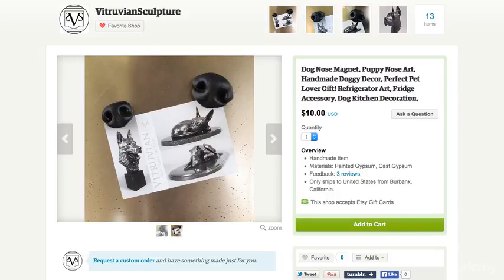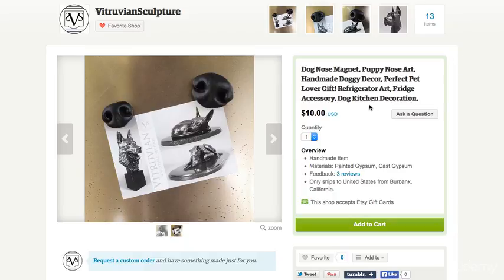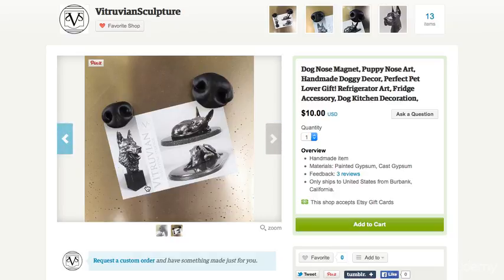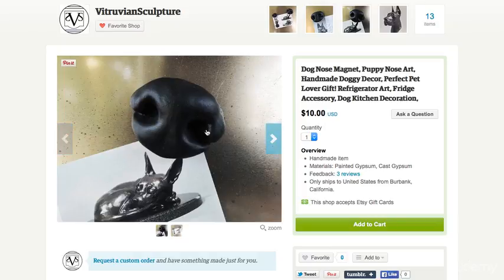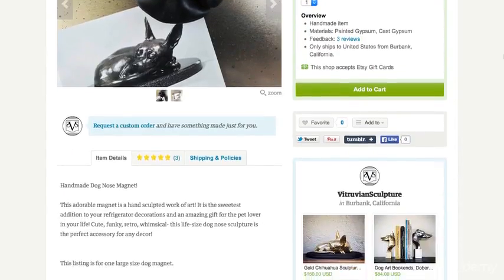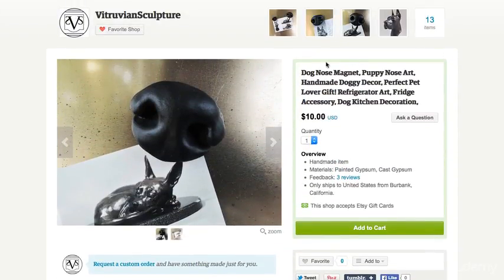Shop example #2 (Selling dog related products)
Etsy shop complete marketing and social media strategy guide
Sell and manage a successful Etsy store. Complete Etsy shop marketing, sales & social media guide for entrepreneurs